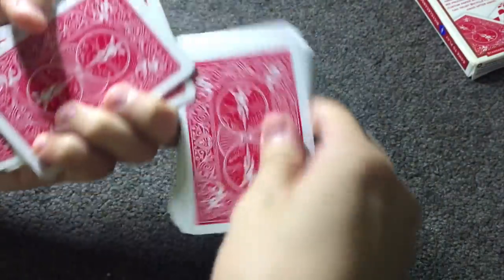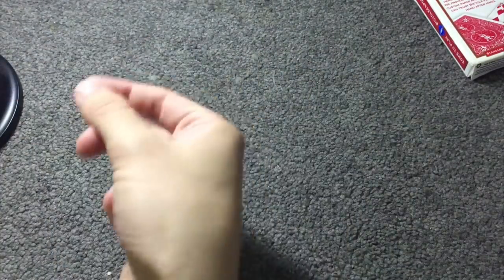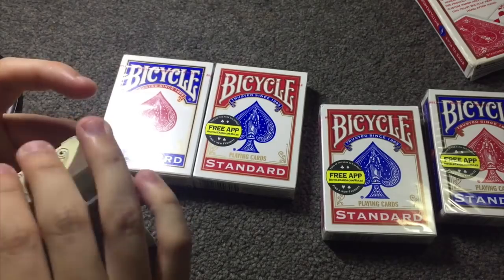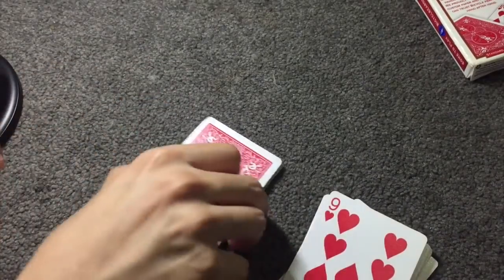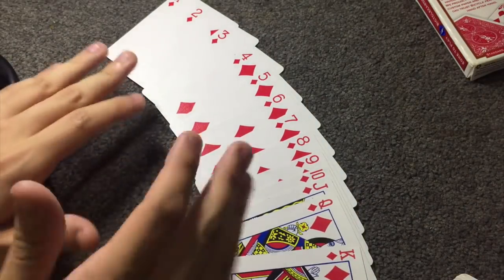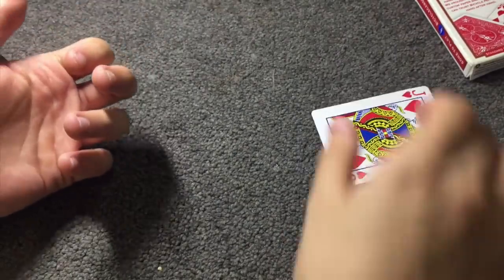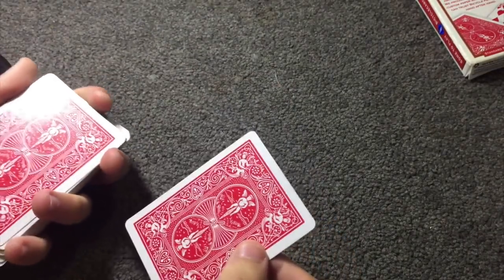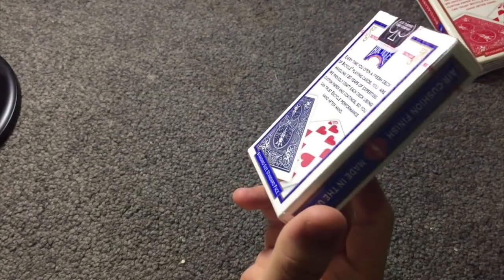100% OF YOU WILL FALL ASLEEP TO ASMR CARD MAGIC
Welcome back to another ASMR Card Magic video! Tonight we have another Deck giveaway with some awesome card trick and flourish tutorials to help you fall asleep and relax!